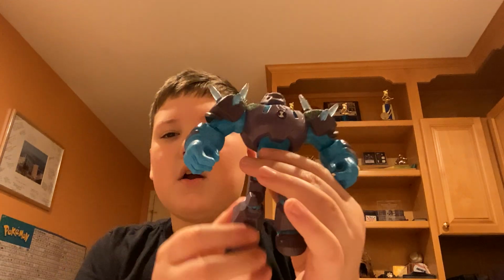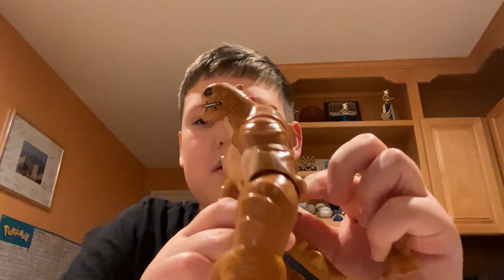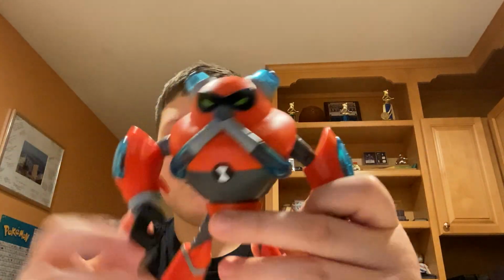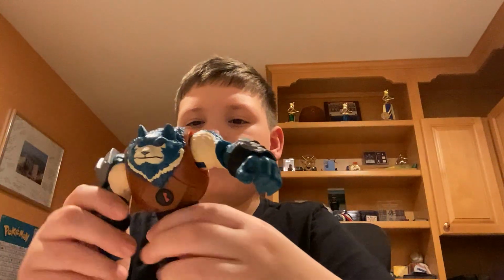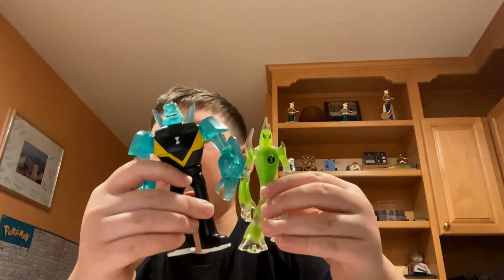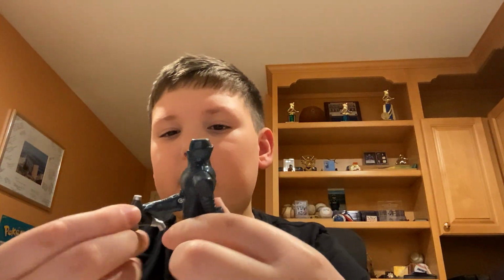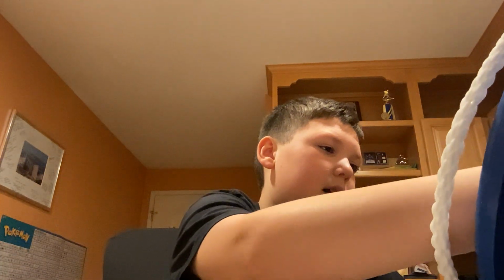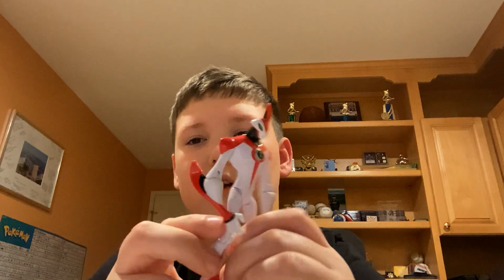My Ben 10 collection